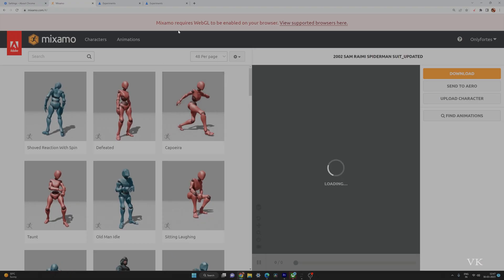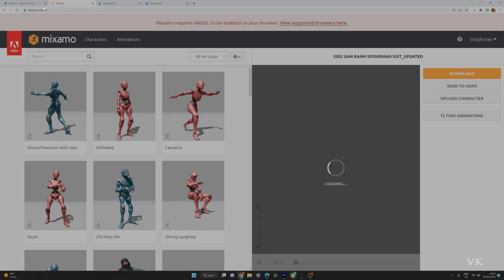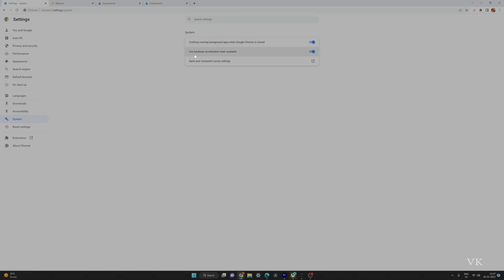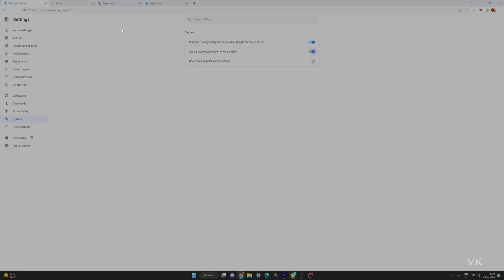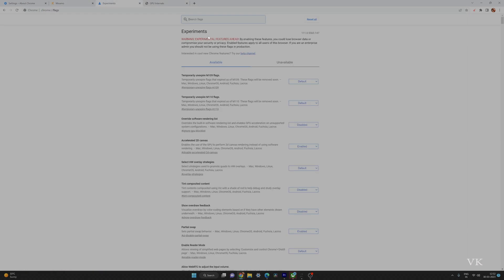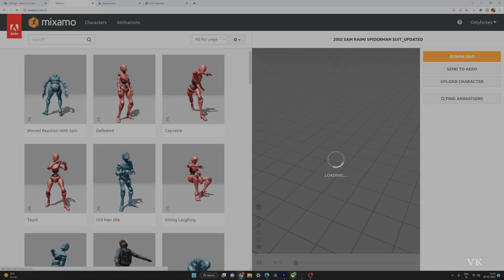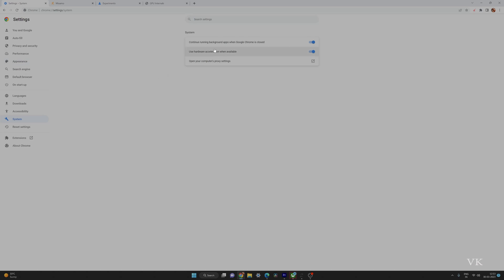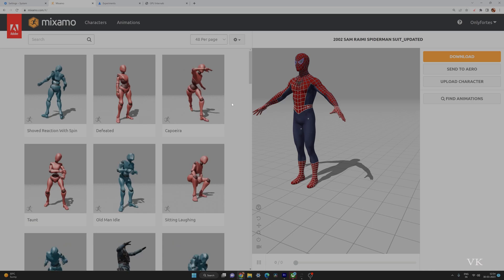{FIXED} How to enable WEBGL in Chrome Browser.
hello guys, in this video, i am explaining that how to fix Mixamo requires WebGL to be enabled on your browser